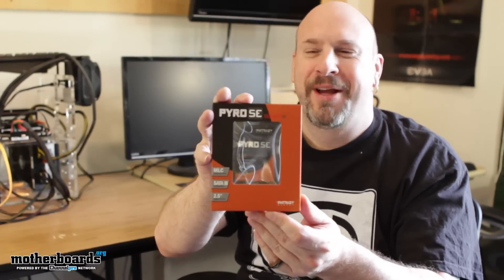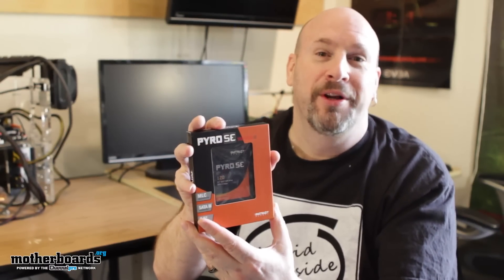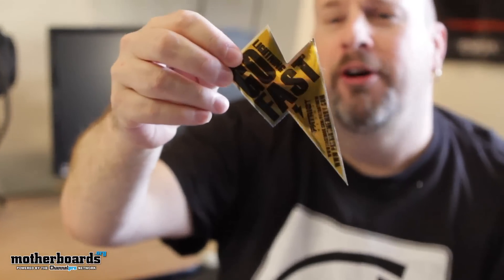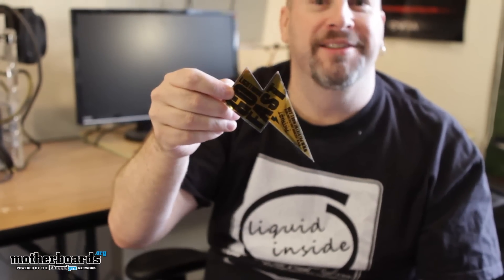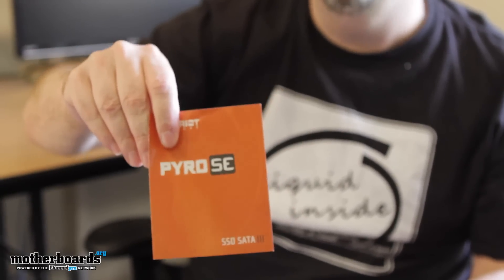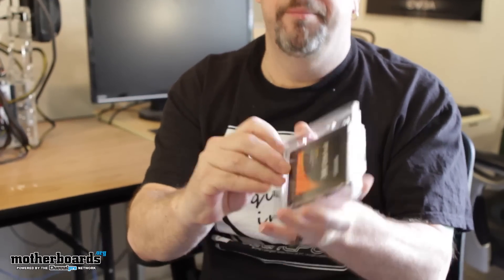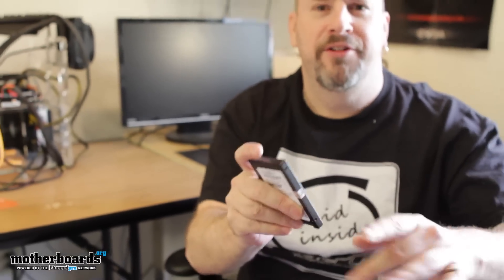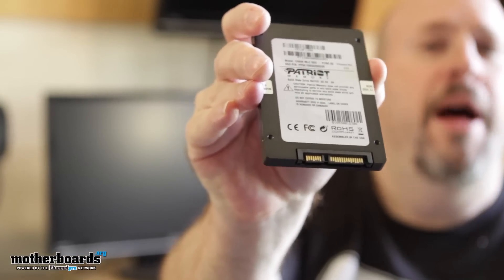Caveman Unboxing: Patriot Pyro SE 120GB SATA III 6Gb/s SSD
Pyro SE Features:

    - SandForce SF-2200 series SSD processor paired with qualified MLC NAND flash for best performance, value and reliability
    - SATA 6Gb/s, 3Gb/s and 1.5Gb/s
    - TRIM support (O/S dependent)
    - DuraClass™ technology
    - DuraWrite™ extends the endurance of SSDs
    - Intelligent Block Management and Wear Leveling
    - Intelligent Read Disturb Management
    - Intelligent "Recycling" for advance free space management (Garbage Collection)
    - RAISE™ (Redundant Array of Independent Silicon Elements)
    - Intelligent Data Retention optimization
    - Best-in-class ECC protection for longest data retention and drive life.
    - Power/Performance Balancing
    - Thermal Threshold Management
    - Native Command Queuing (NCQ) - Up to 32 commands
    - ECC Recovery: Up to 55 bits correctable per 512-byte sector (BCH)
    - Sequential Read & Write Transfer:
    60GB model; Up to 550MB/s read | 500MB/s Write
    240GB & 120GB models; 550MB/s read | 520MB/s Write
    - Max Random Write IOPS:
    60GB model; Up to 80K
    240GB & 120GB models; Up to 85,000 (4K aligned)
    - O/S Support: Windows® XP / Vista / 7 / Mac® OS / Linux

GAMERS REJOICE!